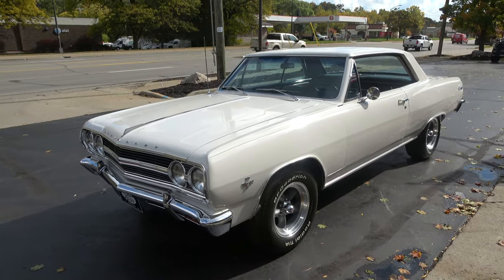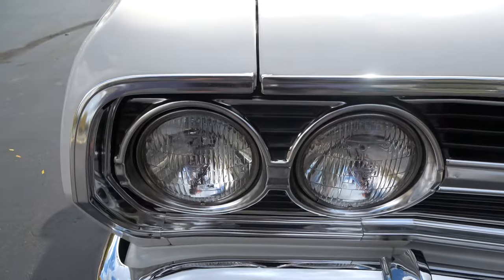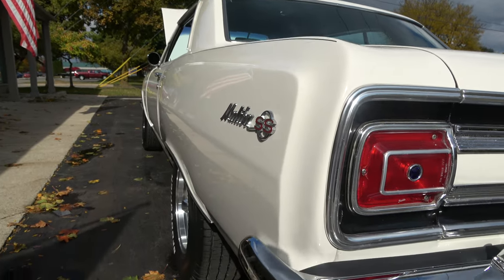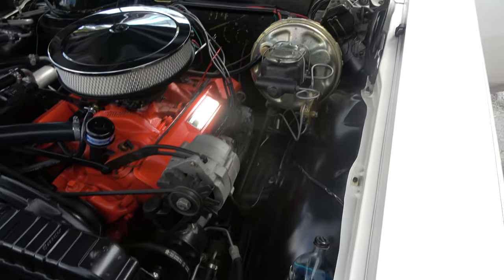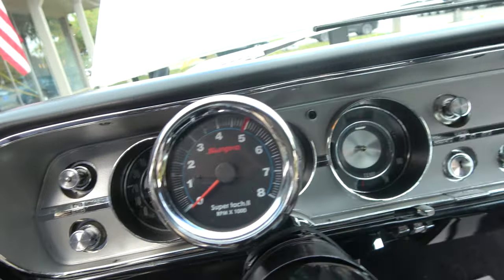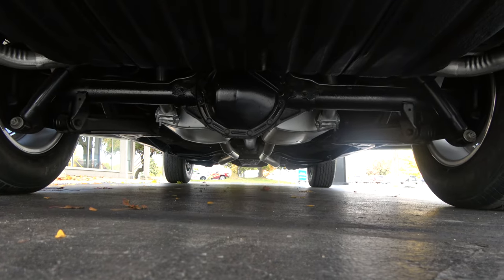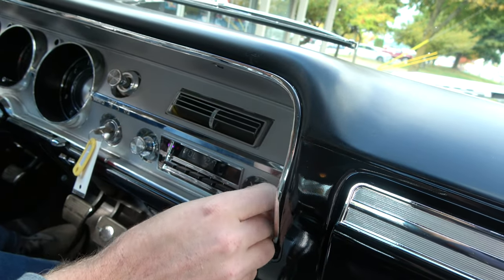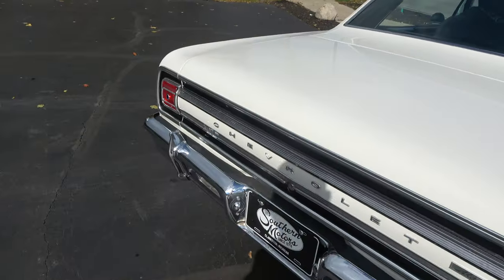1965 Chevrolet Malibu SS $58,900.00